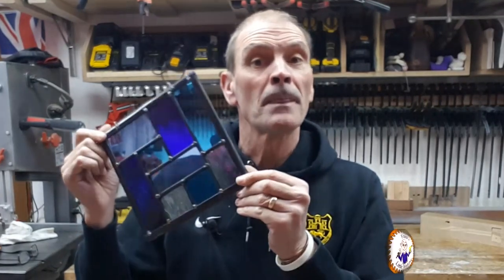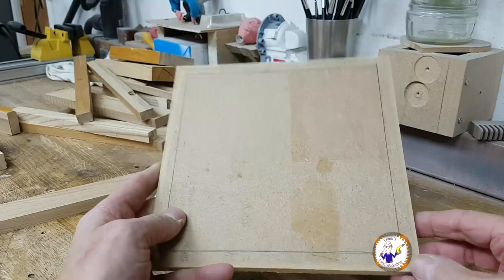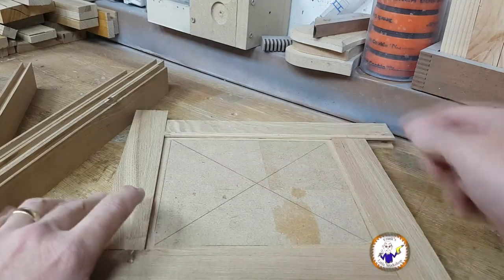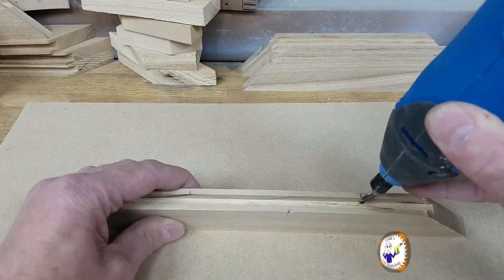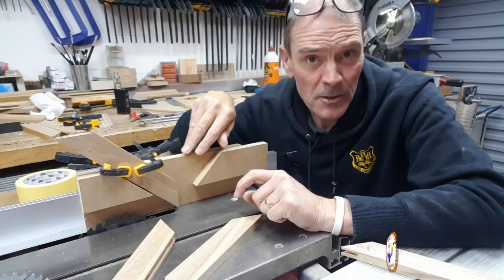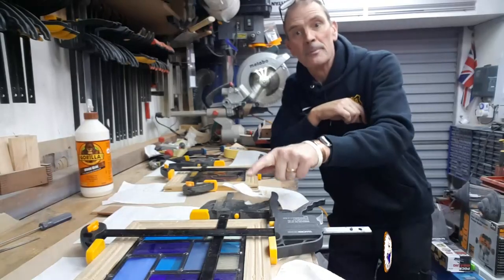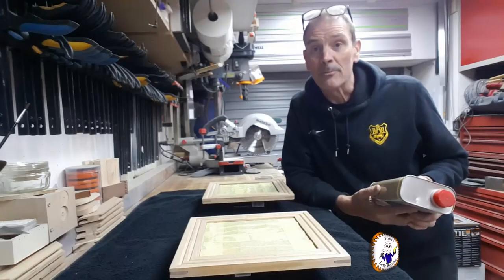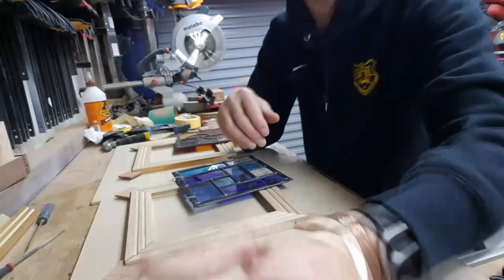Wooden frames for stained glass.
In todays video I quickly show you how I made a couple of small wooden frames for some stained glass craftwork.

The two small stained glass windows were made by Pete and Anna (Mrs. Pete) during a craft lesson and they have come out really nice (i must try that some time).

These frames will hopefully allow them to hang them securely so they can be appreciated.

 I hope you enjoy the video, if you do, please hit the like button and please share with all your friends on Social media, Oh, and a sub would be appreciated if you can ☺